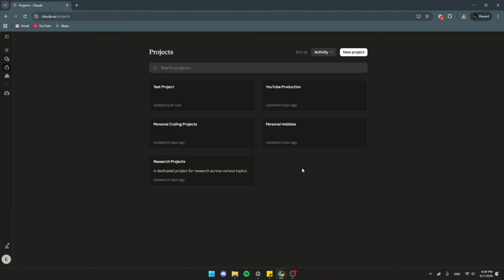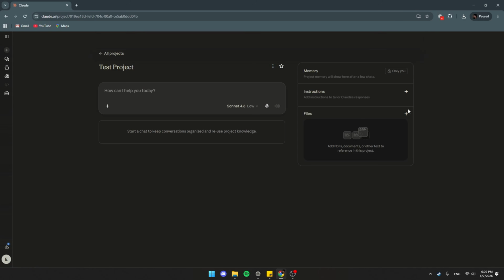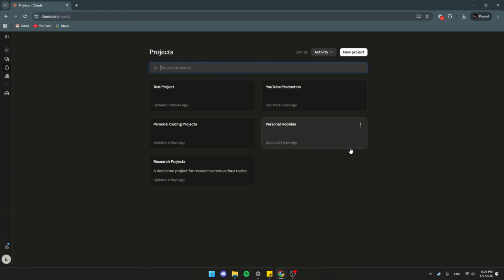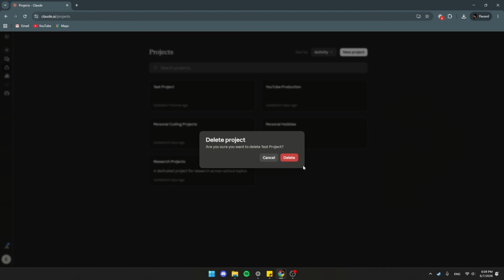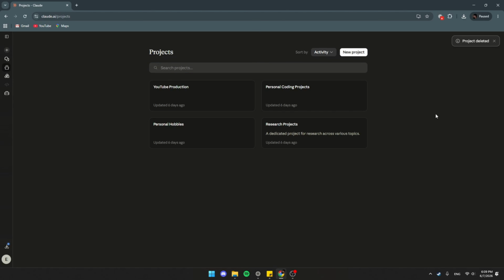How to Delete Empty Claude AI Projects | Remove Unused Claude Projects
Want to delete empty Claude AI Projects and keep your workspace clean and organized? In this Step by Step for Beginners (2026) tutorial, you'll learn exactly how to remove unused Claude AI Projects, delete empty projects, organize your Claude workspace, and manage your AI projects more efficiently.

In this complete guide from Learn AI Tools, we walk you through where to find your Claude Projects, how to identify empty or unnecessary projects, and how to permanently delete them to create a cleaner and more productive Claude AI environment.

In This Step by Step Tutorial, You'll Learn:

✅ How to delete empty Claude AI Projects
✅ How to remove unused Claude Projects
✅ How to clean up your Claude AI workspace
✅ How to manage Claude Projects effectively
✅ How to organize AI Projects and folders
✅ The difference between archiving and deleting Claude Projects
✅ Best practices for keeping Claude AI organized
✅ Common mistakes to avoid before deleting projects

Claude AI Projects are great for organizing chats, files, knowledge documents, and instructions. However, over time you may create empty, test, or unnecessary projects that clutter your dashboard. Learning how to remove these unused projects helps you maintain a clean, organized, and efficient AI workspace.

Whether you're a student, researcher, content creator, entrepreneur, freelancer, marketer, developer, consultant, or business professional, this beginner-friendly Claude AI tutorial will show you the easiest way to manage and delete projects with confidence.

By the end of this Step by Step Tutorial, you'll know how to organize your Claude AI dashboard, remove unwanted projects, and improve your workflow.